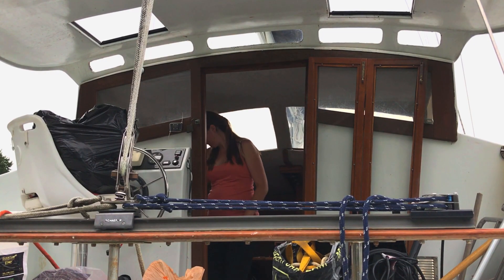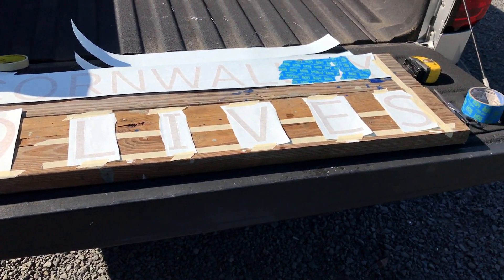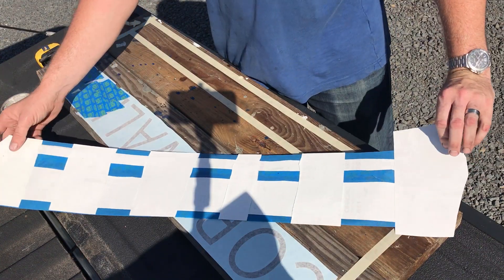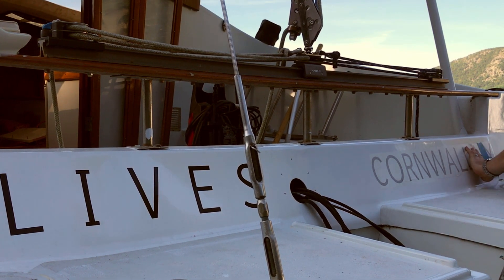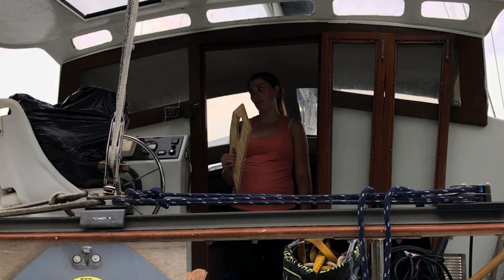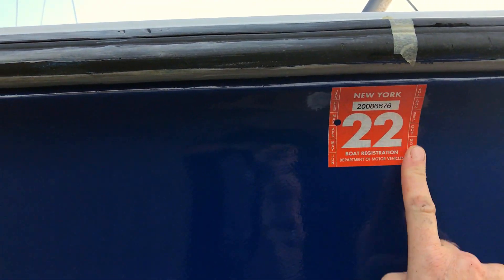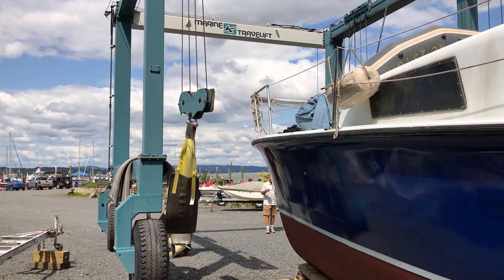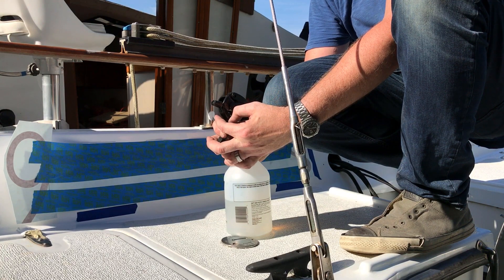Our USCG Documented Boat Is Now Legit... And Launched! (Episode 28: Sailing 9 LIVES)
Our Boat Finally Has A Name! As a USCG documented vessel, our boat finally has a name and hailing port on back matching our official documentation. We spent a lot of time working with stickers, adding vinyl lettering, vinyl stripes, and a state registration decal. Our dinghy gets a once-over, and we finally re-launch 9 LIVES to set off on a shakedown cruise.

Check out a legend in the YouTube Sailing genre, our friend and an inspiration, Captain Rick Moore!